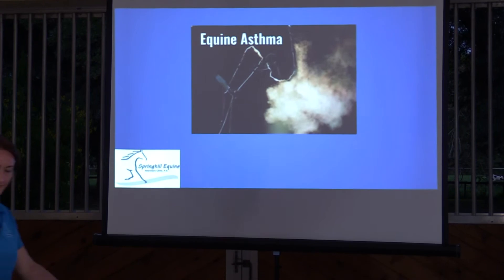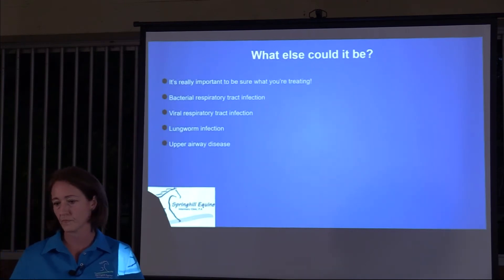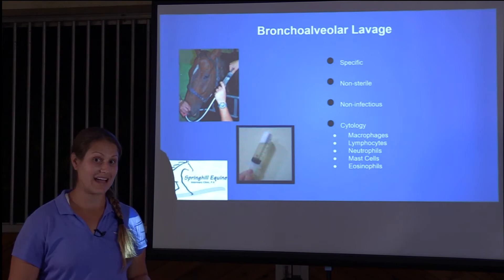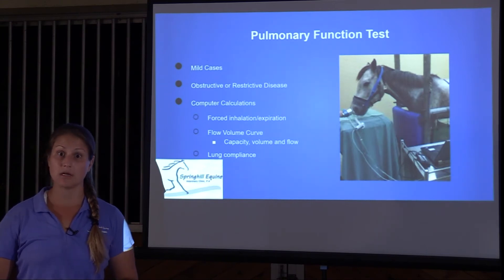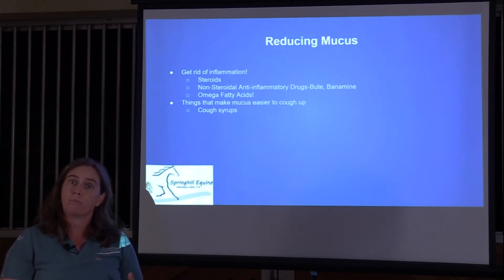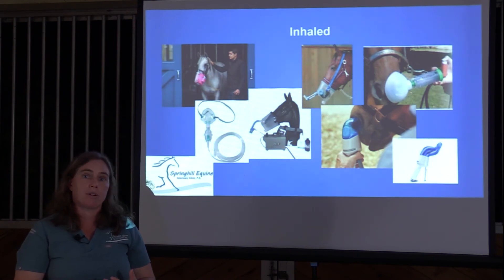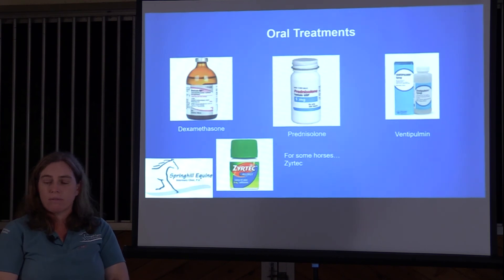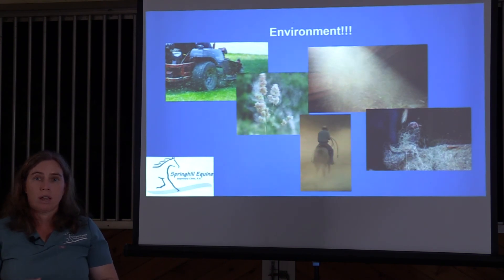Equine Asthma Seminar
In this virtual seminar, we'll learn all about asthma in horses. From symptoms to treatment, the doctors of Springhill Equine take turns examining all the angles.  The original broadcast took place on Facebook Oct 22, 2020. Due to connectivity issues, there were some pauses in the transmission that have been removed from this video.